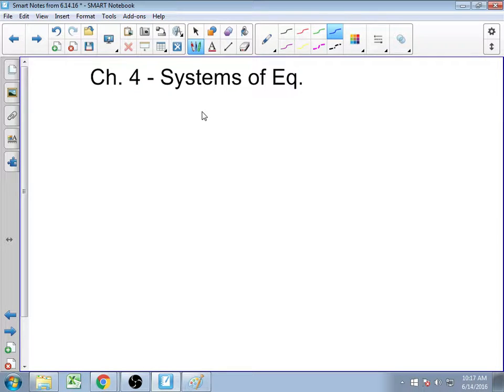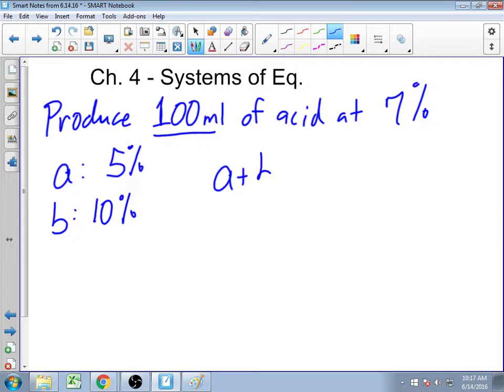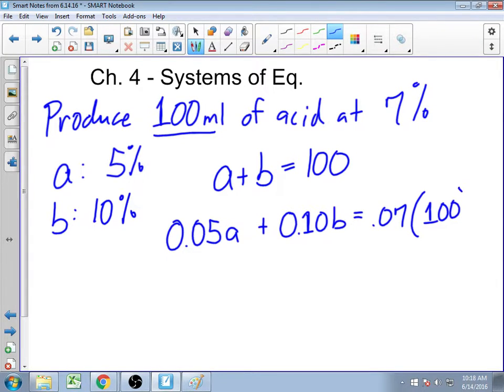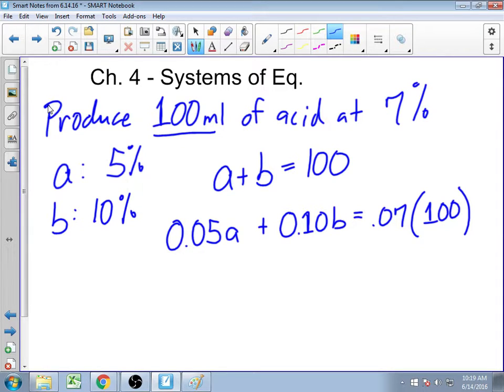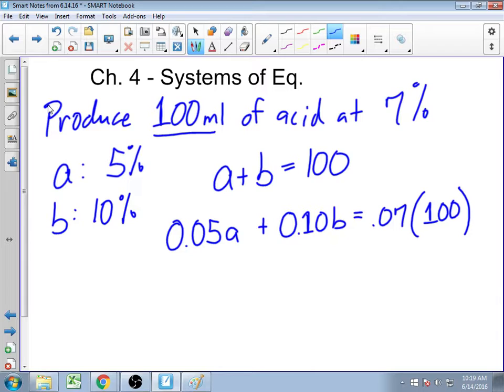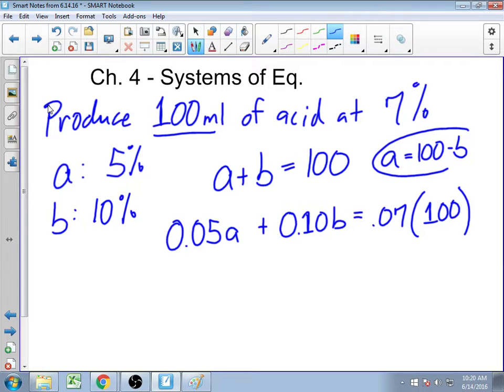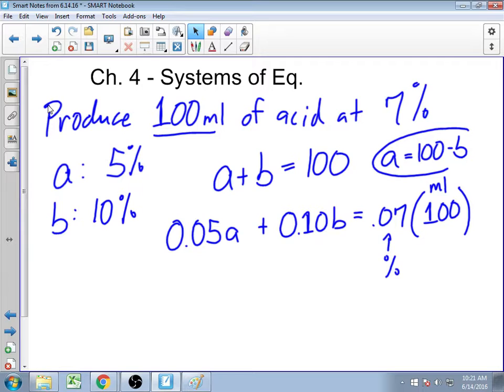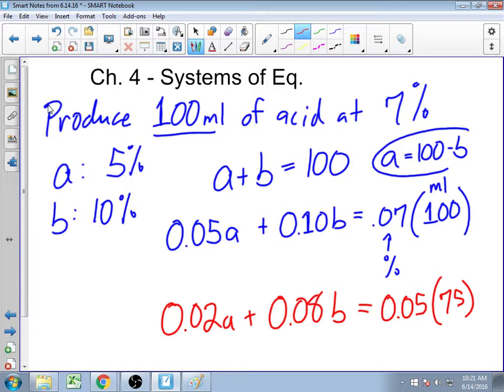HSM1 - 6.14.16 - Class Video pt. 5 - Solving a System of Equation Chemical mixture problem